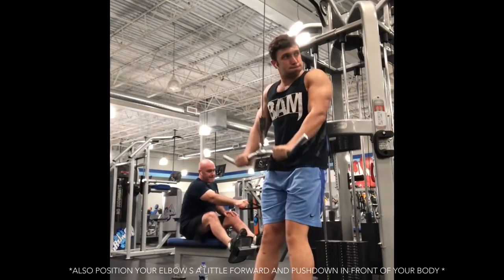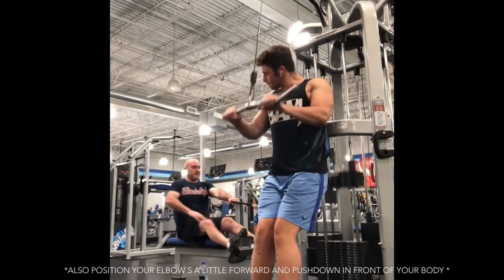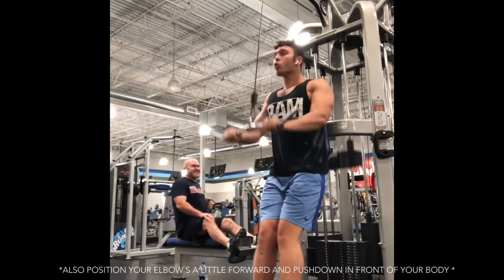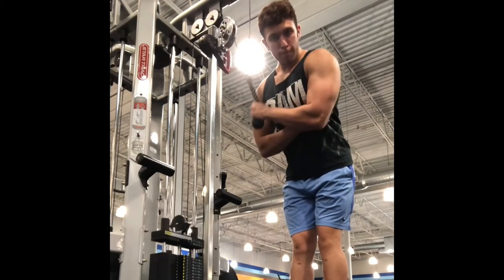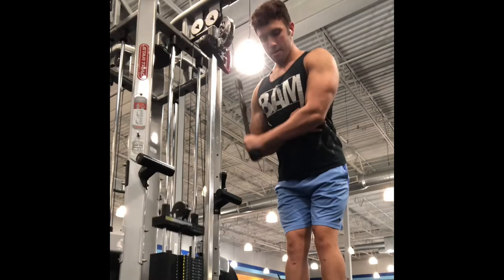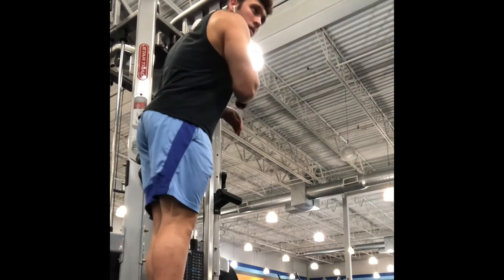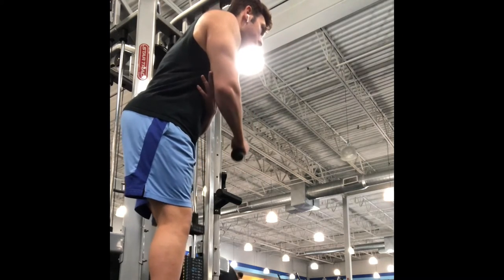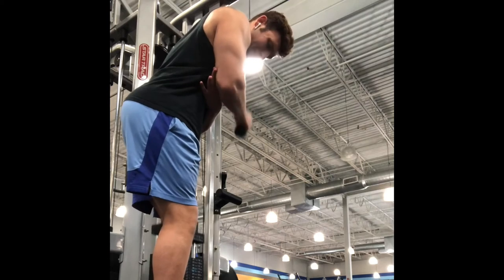3 TRICEP EXERCISES YOU’RE NOT DOING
I know these are 3 tricep exercises you’re not doing and could be helping you tremendously give them a try to shock the muscle and see what happens. If you want to train like the prince of all saiyans this is the workout for you give it a try and lmk if you can handle it. If you have any questions or you think I might’ve left something out let me know down in the comments and I’ll respond. TELL YOUR FRIEND WHILE YOU’RE AT IT.

Intro Video Song: Eminem ft. Nate Dogg ‘Till I Collapse (The Eminem Show)